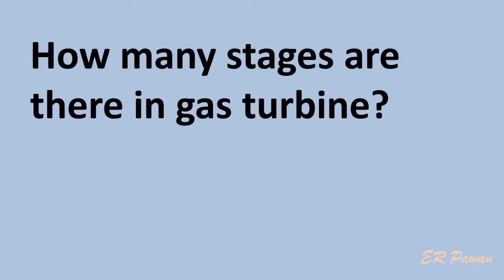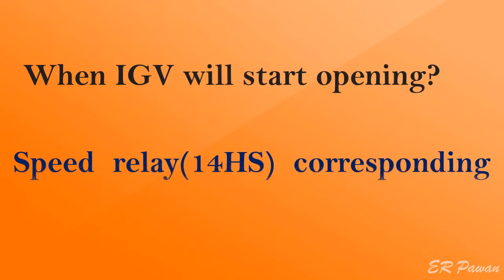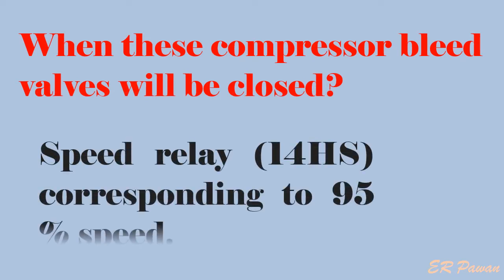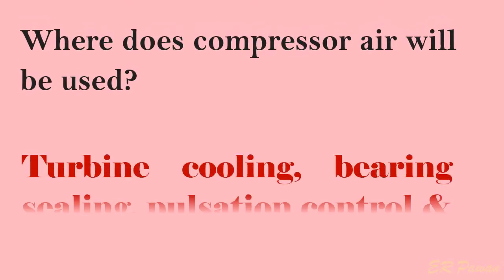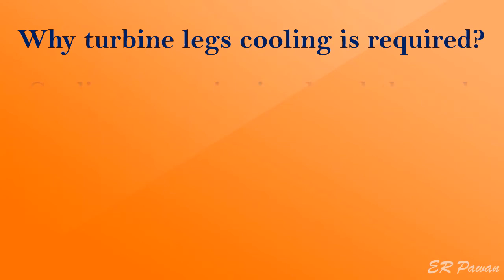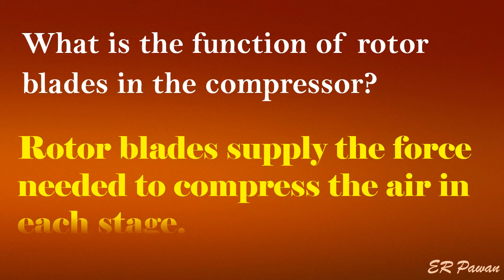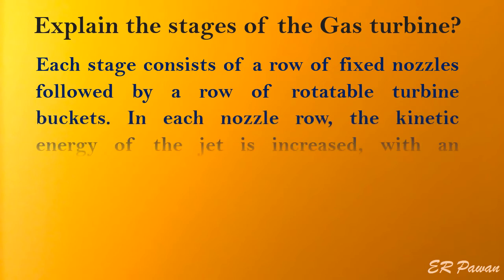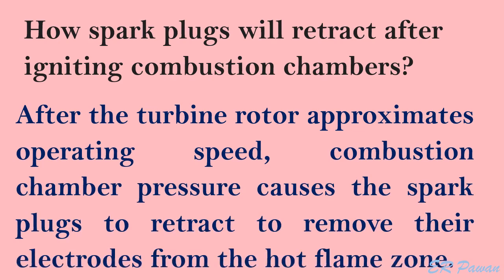Gas Turbine Interview Questions and Answers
Thankyou.